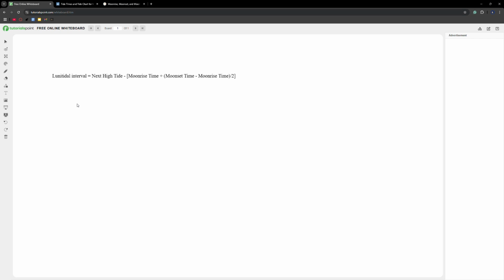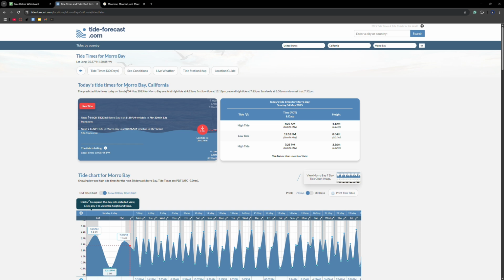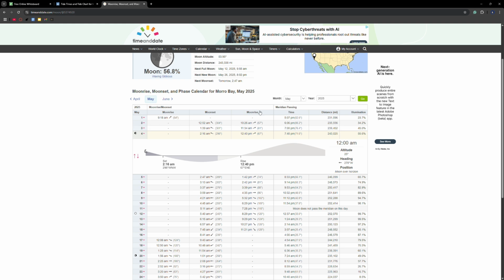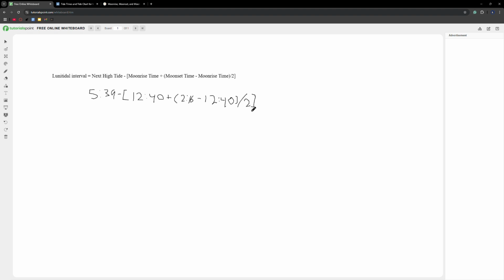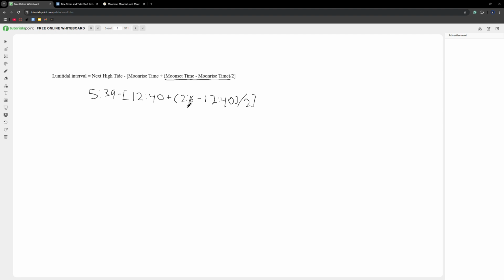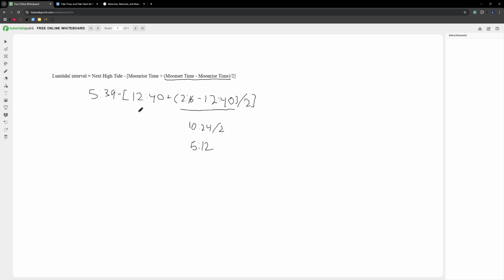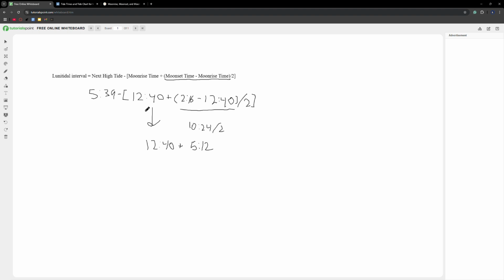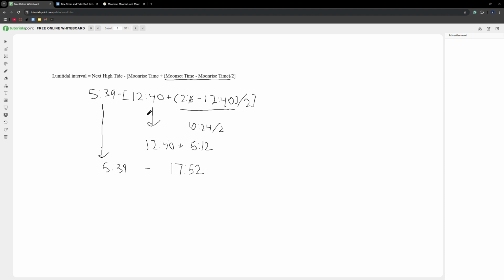Calculating Lunitidal Interval For Use In Tide Graphs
In this video I walk through an example of the lunitidal interval equation which can be used for tide graphs in things such as Casio watches.